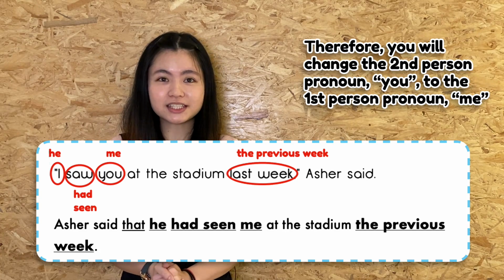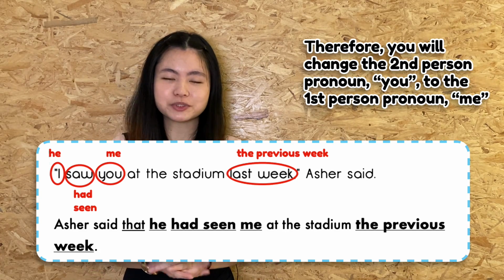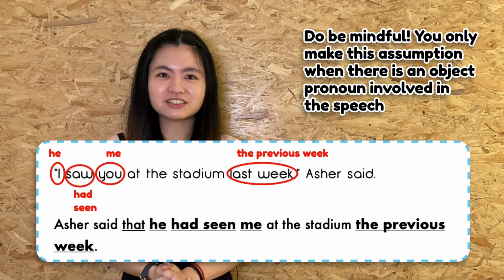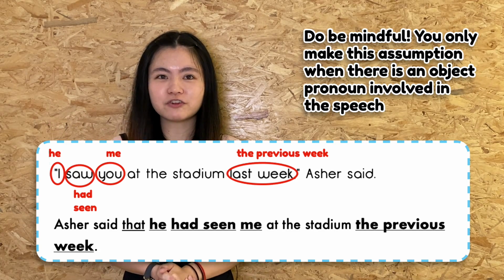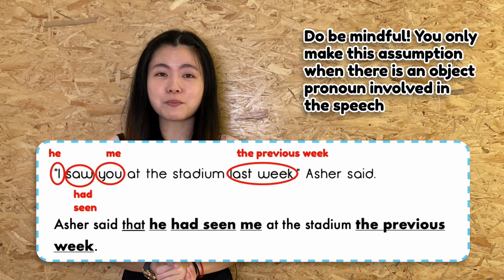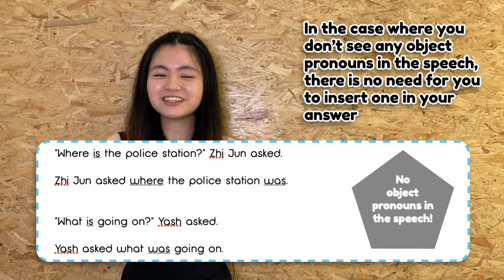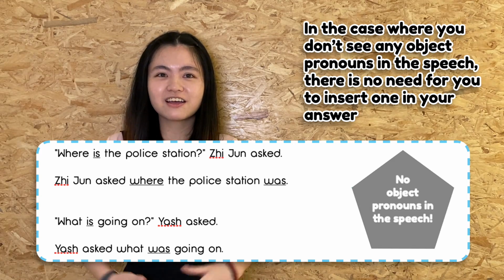PSLE Synthesis | 3 Tricky Reported Speech Question Types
Today, we will be talking about one of the most daunting but exciting components in the English paper — Synthesis.

Do you know that reported speech is one of the most popular synthesis question types tested in PSLE English? In this video, we are going to be breaking down 3 tricky reported speech questions that may cause students to scratch their heads in confusion. So get ready your paper and pen, and start taking down some tips!